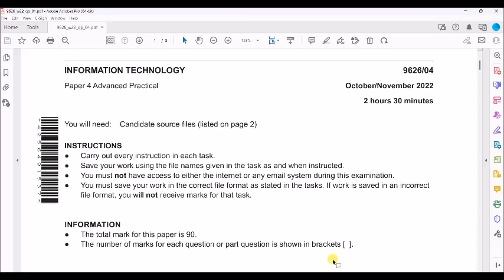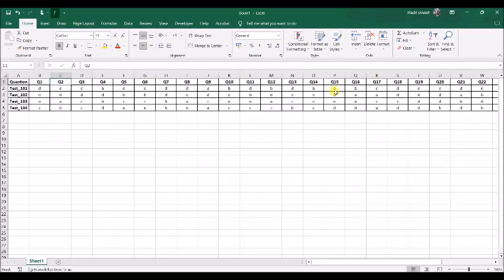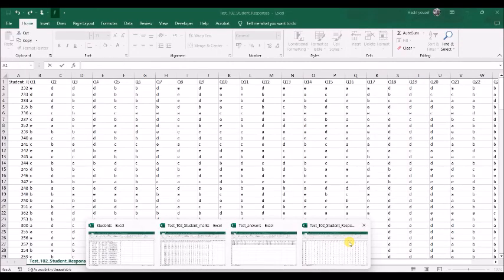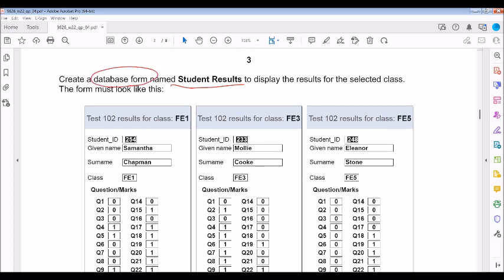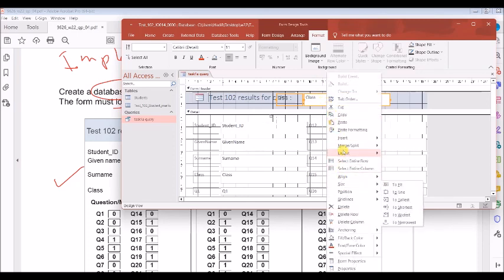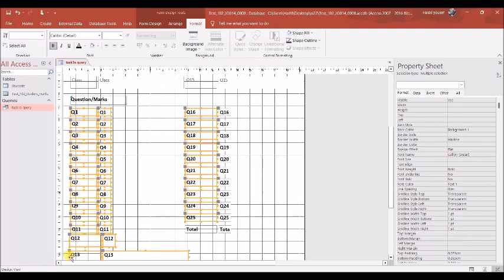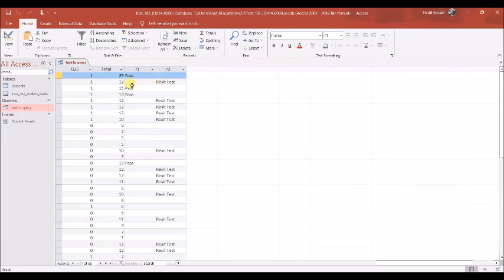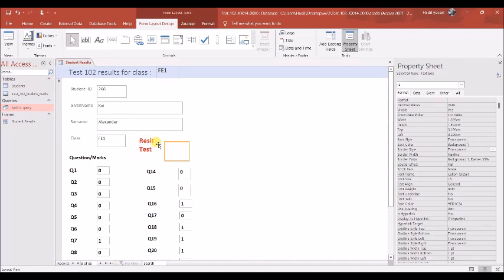9626 IT witer 2022 Paper4 Excel, Database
CIE 9626 IT
Paper4
Winter 2022
Excel, database, Dynamic Query, Display Forms, Conditional IF Query